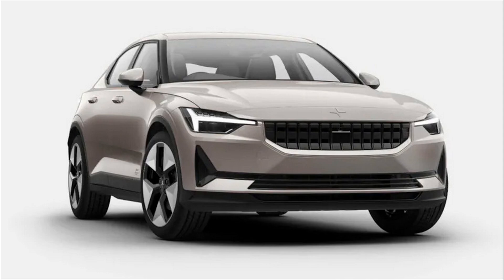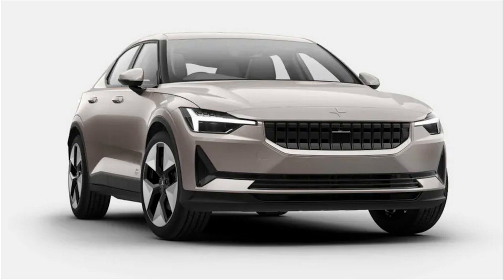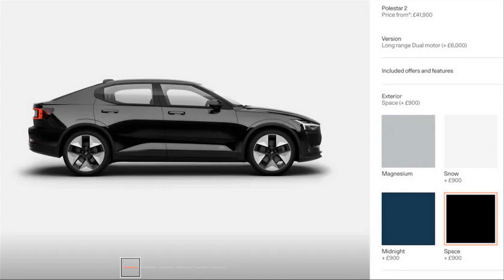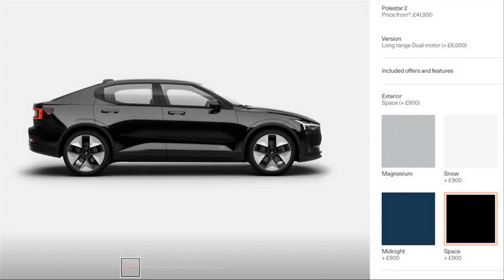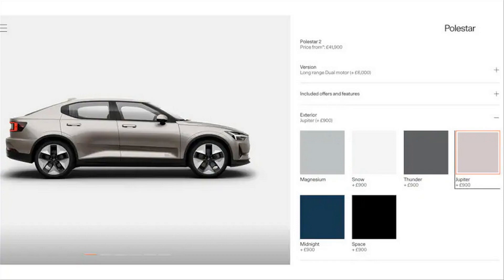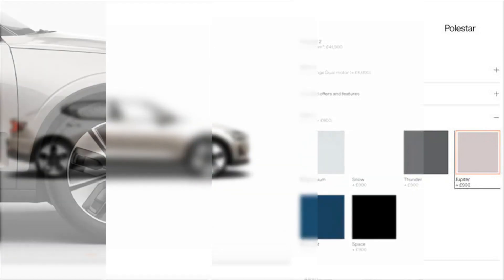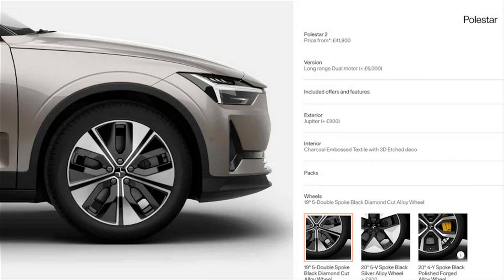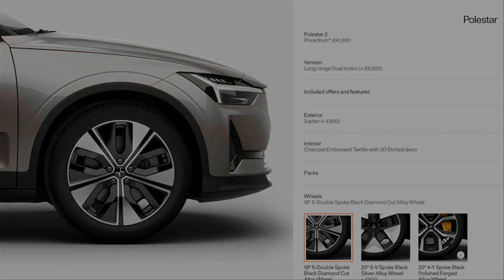The 2023 Polestar 2 Reaches For Space With Two New Color and Wheel Options | S7Car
Polestar hasn't exactly gotten off to a great start in the color selection category so far, offering a minimal palette for its otherwise exciting brand-new cars—the Polestar 1 hybrid coupe and Polestar 2 EV hatchback—in uninspiring shades of dull grey, white, blue, and black colors. Happily, the 2023 Polestar 2 will make some changes to its color lineup, continuing its space theme with new color names like, well, "Space" and "Jupiter." Sadly, one of the colors is just black, and the other is some sort of clinical muted beige.